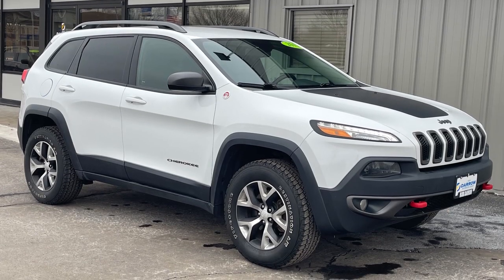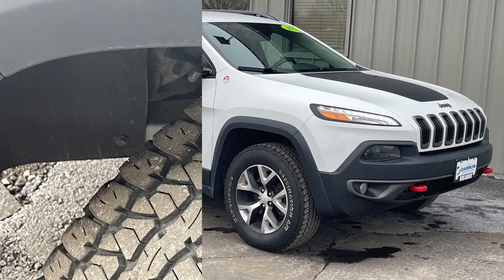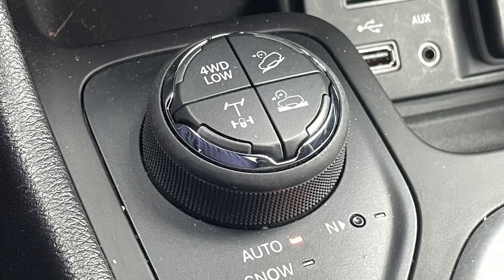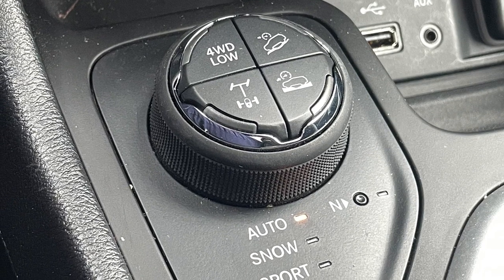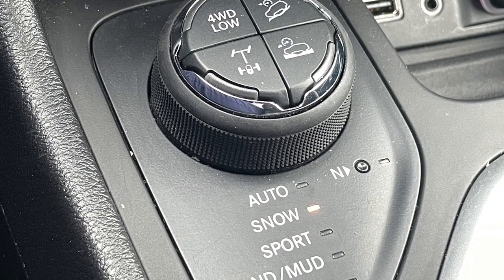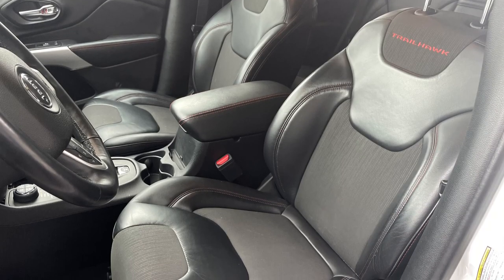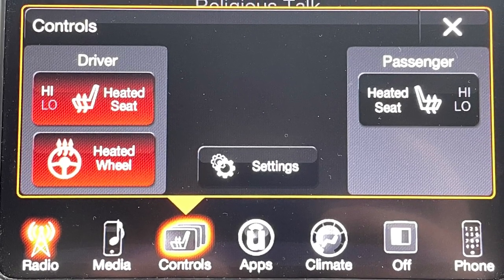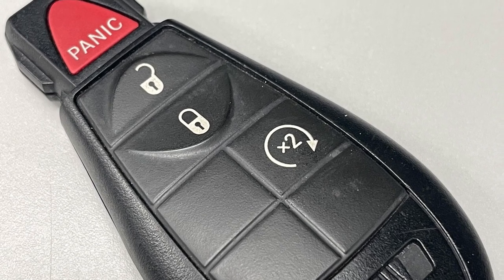Russ Darrow Direct Winter Walkaround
We're in the middle of Wisconsin winter and the weather and roads are always unpredictable. Join us for a Winter Walkaround to see one of your many options of vehicles that can help you tackle anything Wisconsin throws at you whether it's snow, slush, wind, or rain!

Click the link here or in our bio to check out your next vehicle today